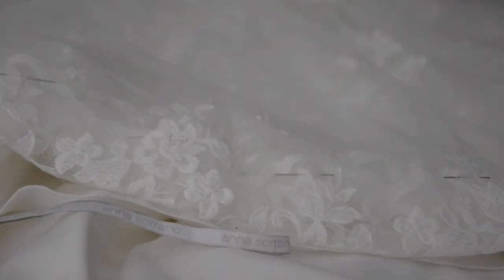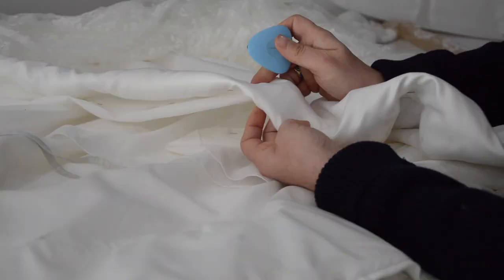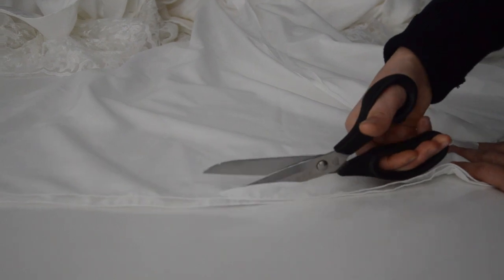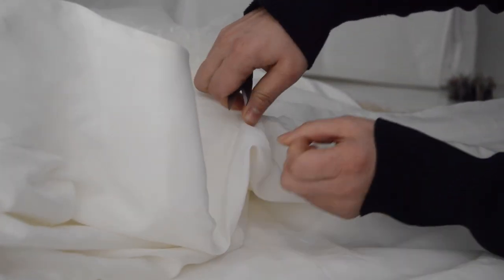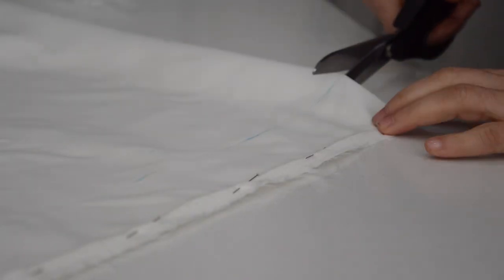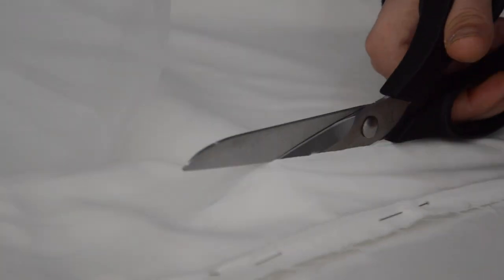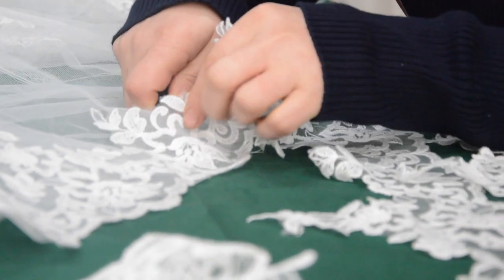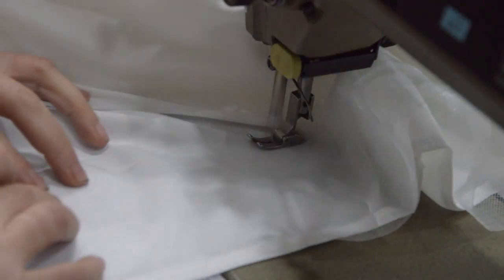How to shorten a Wedding dress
This video is a demonstration of how I shorten wedding dresses.

or follow our Instagram page